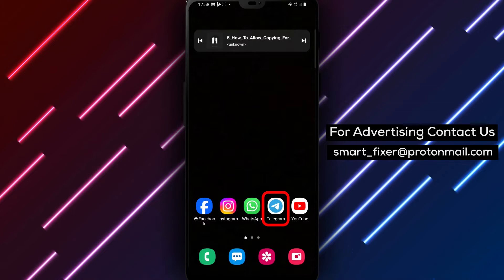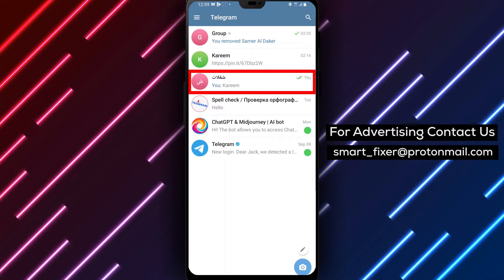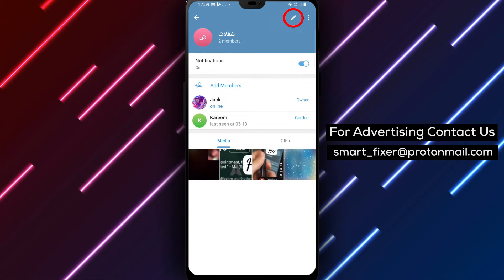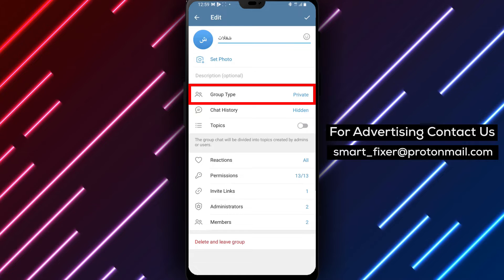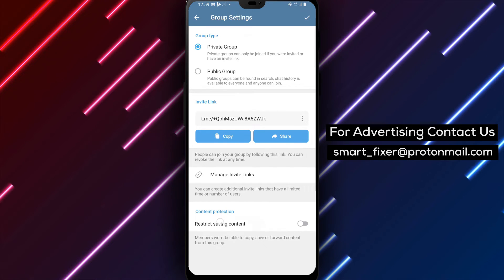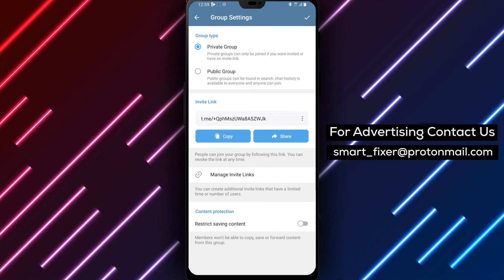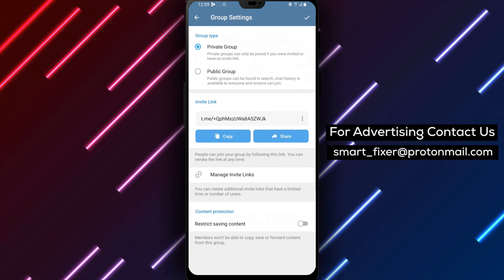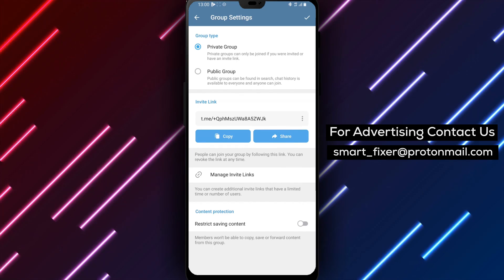How To Allow Copying Forwarding And Saving In A Telegram Groupchat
Learn how to allow copying, forwarding, and saving in a Telegram group chat with our full guide. Follow these steps:

1. Open Telegram.
2. Tap on the group's name and tap on the pencil icon.
3. Scroll down to "Group Type" and tap on it.
4. Scroll down to "Content Protection" and disable it.